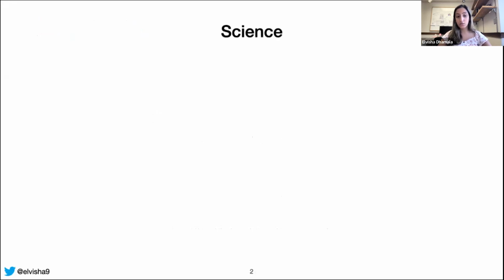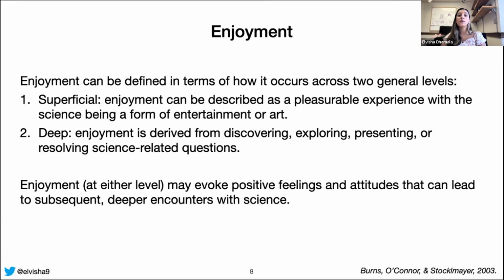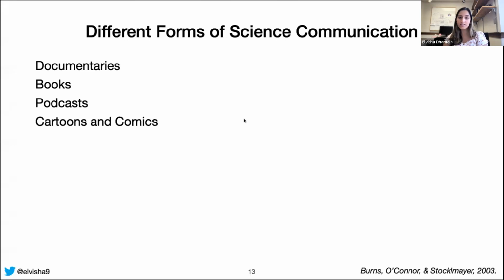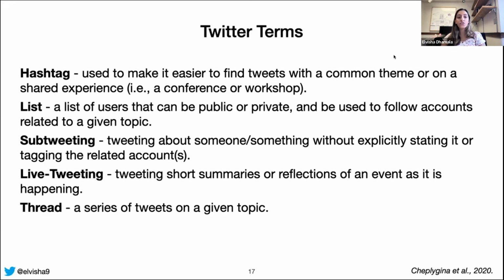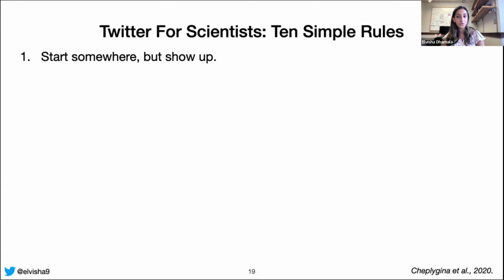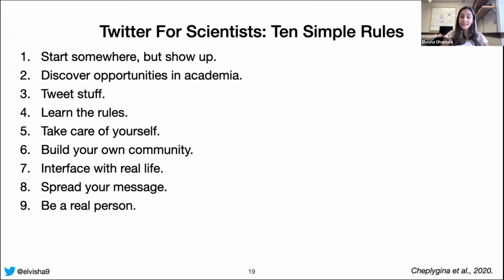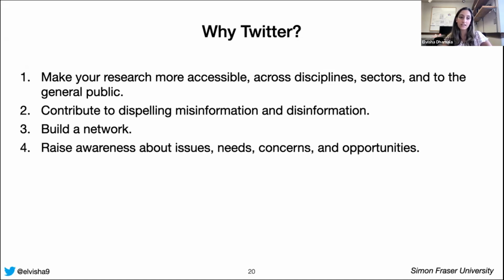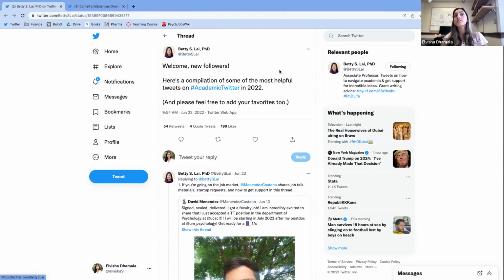Science Communication: One Tweet At A Time (Dr. Elvisha Dhamala)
This talk was presented at the Neurathon workshop series hosted by Simply Neuroscience

Session topics include: (1) Principles of Science Communication, (2) AcademicTwitter, (3), Tweetorials, and (4) Using Twitter to Build Scientific Networks

Speaker Bio: Elvisha Dhamala is a computational neuroscientist studying neurobiological factors underlying psychiatric illness as a postdoctoral fellow in the Holmes Lab at Yale University. She earned her BSc in Neuroscience in 2017 from McGill University, and her PhD in Neuroscience from Weill Cornell Medicine in 2021 in the CoCo (Computational Connectomics) Lab. Elvisha’s scientific work integrates her expertise in neuroimaging, connectomics, and predictive modelling to quantify shared and unique brain-behaviour relationships in males and females across healthy and clinical populations. Apart from research, she is passionate about educational outreach and community development.